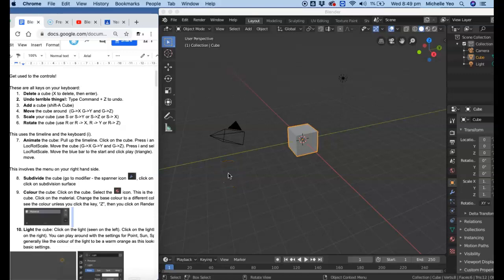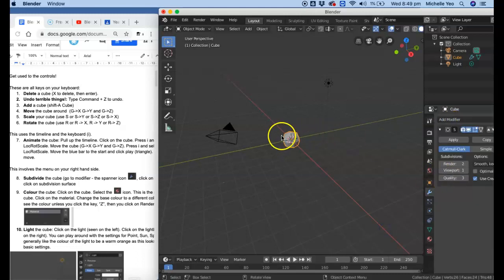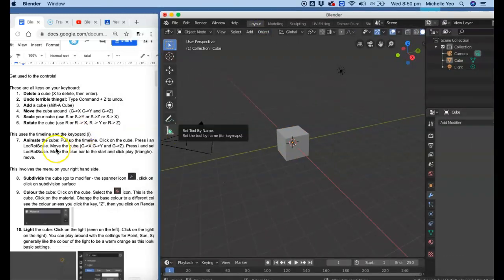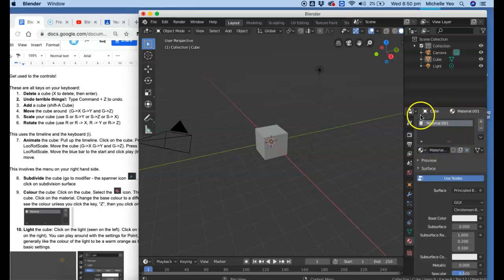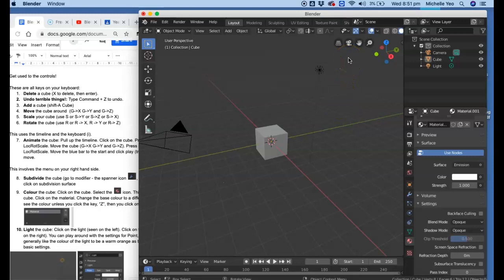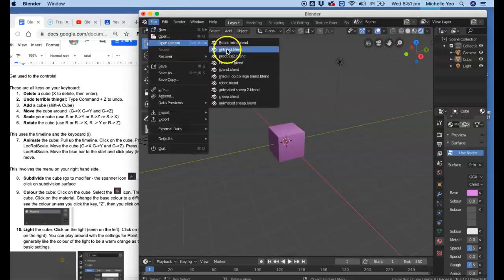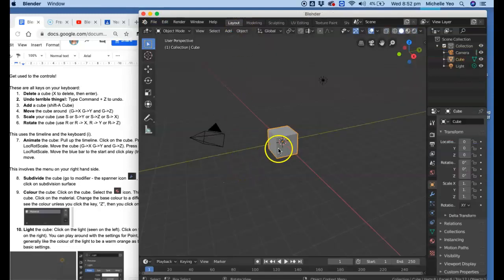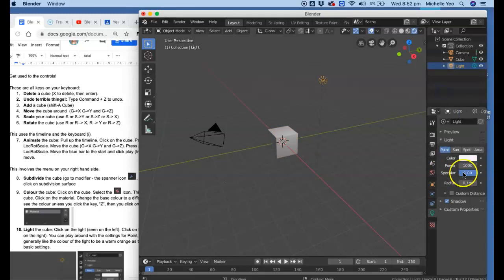Blender First Lesson Part II